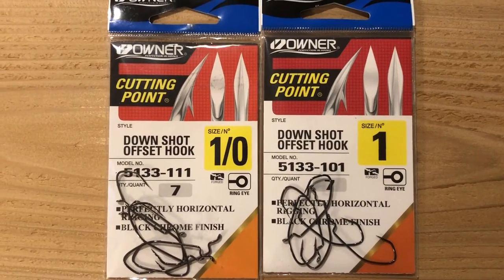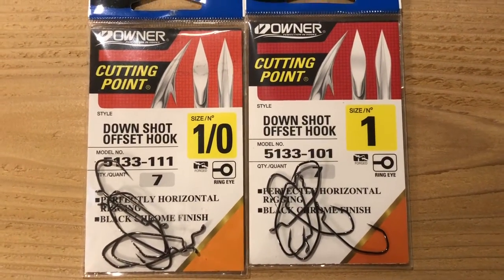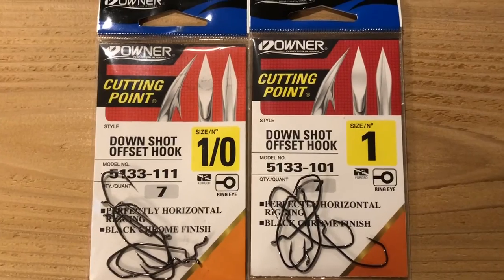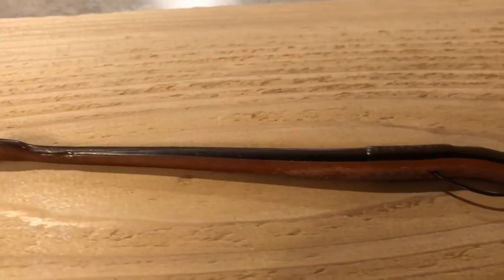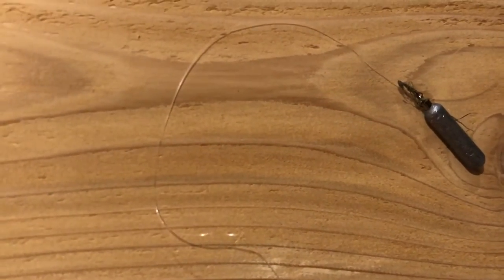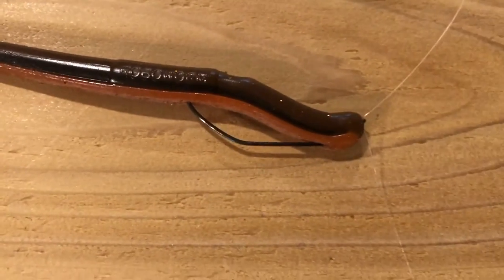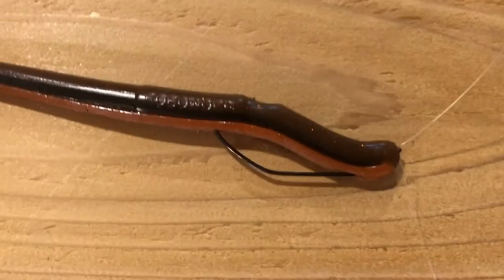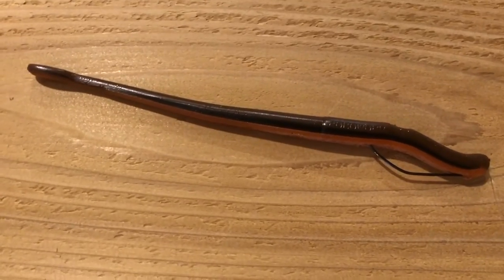The Best Drop Shot Hooks Texas Rigged Roboworm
This video goes into my dropshot setup. I discuss the hooks, line and plastics that I use and why.